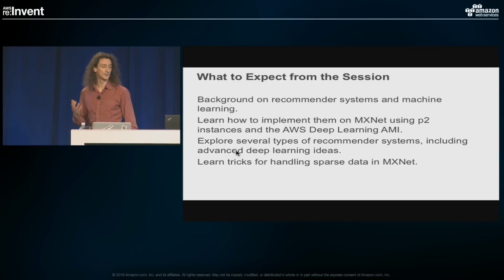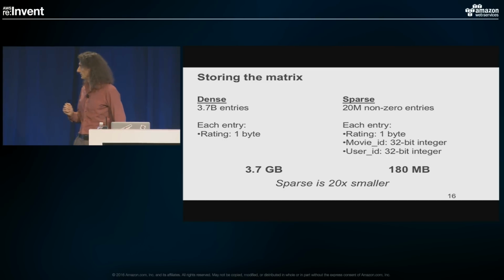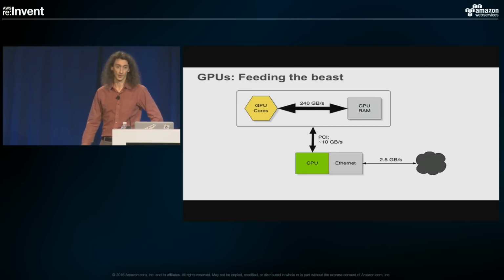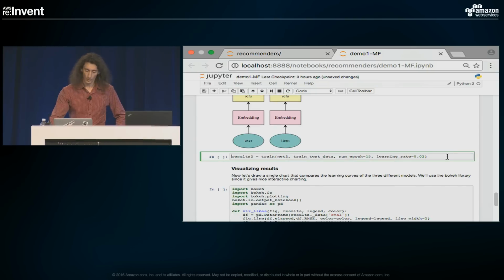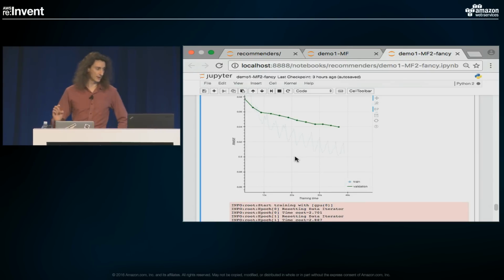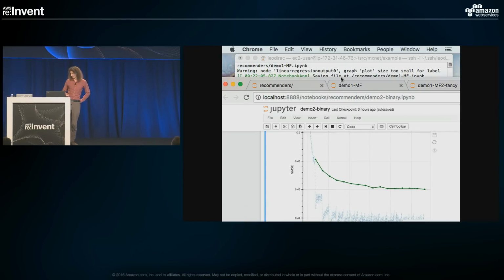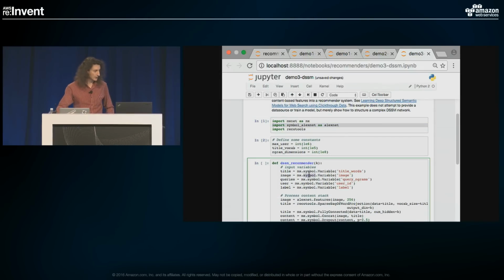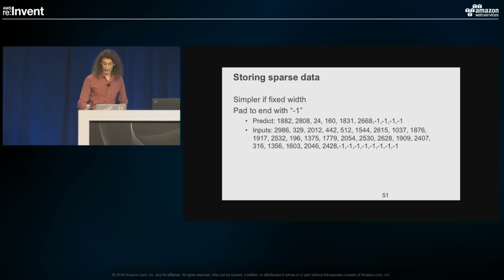AWS re:Invent 2016: Using MXNet for Recommendation Modeling at Scale (MAC306)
For many companies, recommendation systems solve important machine learning problems.  But as recommendation systems grow to millions of users and millions of items, they pose significant challenges when deployed at scale.  The user-item matrix can have trillions of entries (or more), most of which are zero.  To make common ML techniques practical, sparse data requires special techniques.  Learn how to use MXNet to build neural network models for recommendation systems that can scale efficiently to large sparse datasets.